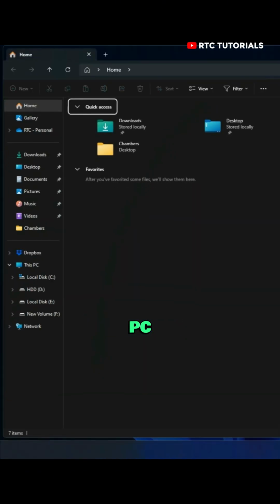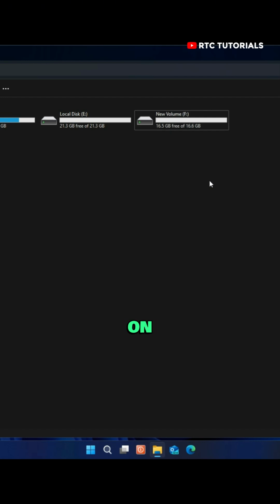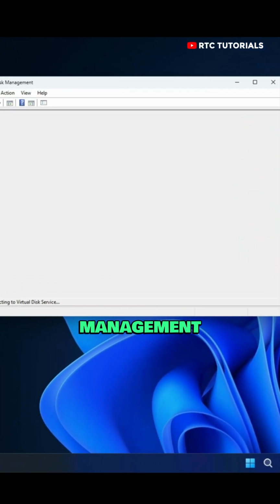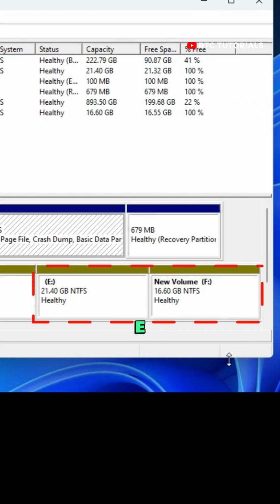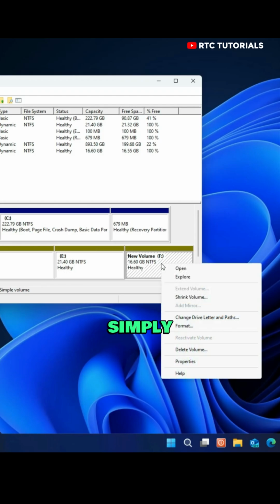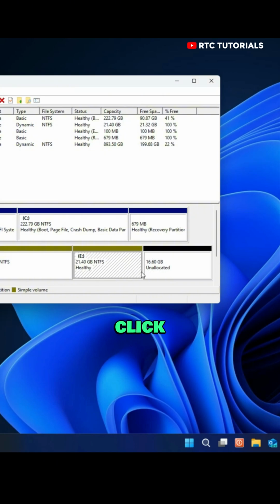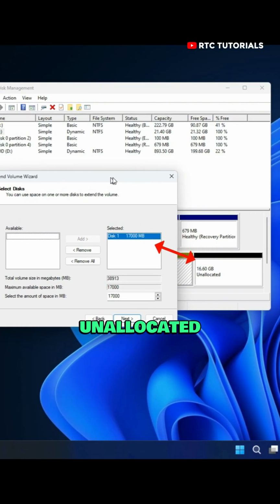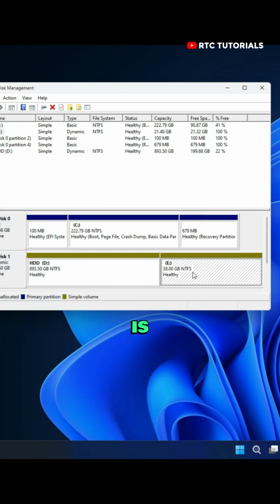How to Merge or Combine Partitions in Windows PC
Try the Best Data Recovery Tool to Recover All Your Lost Files

Are you looking for some guidance on merging two partitions on an external hard disk? This video is for you.